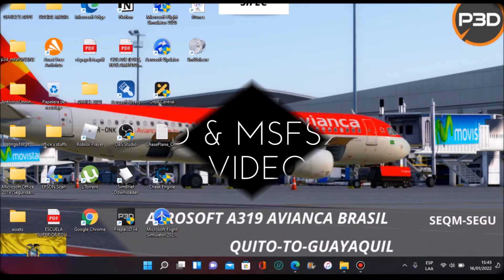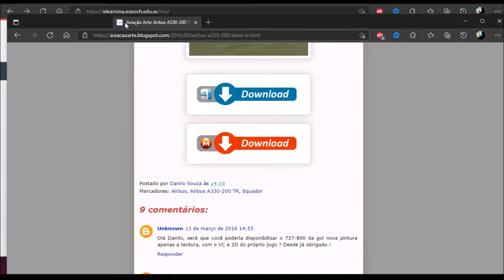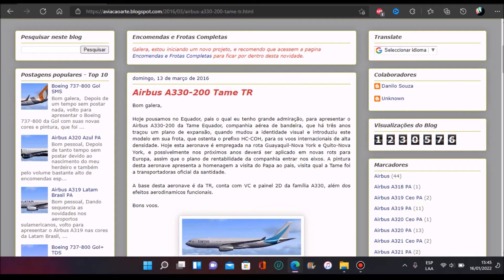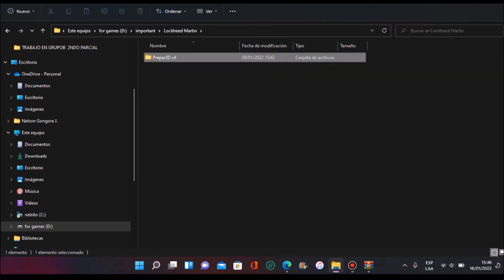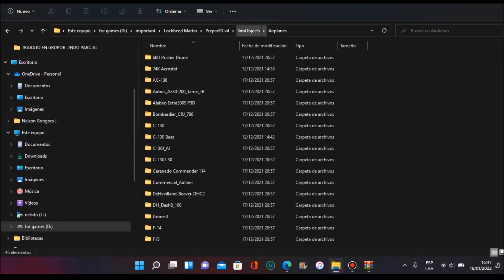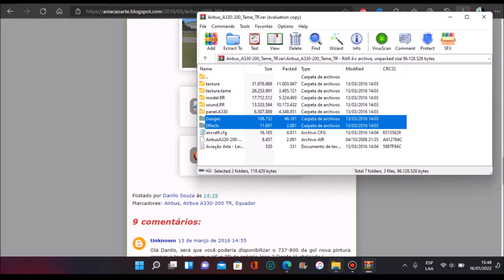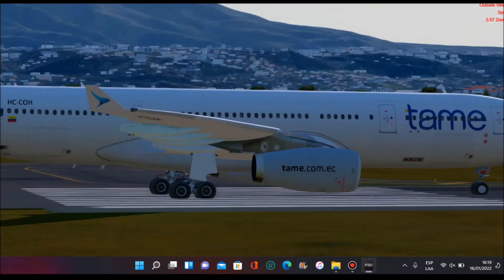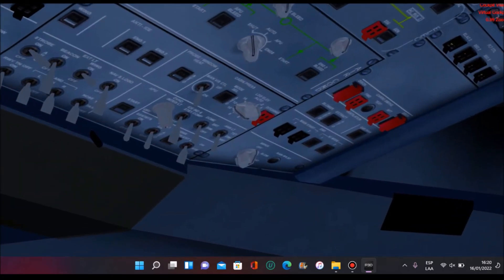HOW to INSTALL the TAME A330 for P3DV1 V5 AND FSX!!!!!! (ENGLISH VIDEO WITH SPANISH SUBTITLES)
Hello guys here is the link of aviacioarte as always giving them the wole holy molly credits because they made our fsx more playable for latinos fsx players because the brought to us a lot of flets of our countries in my case Ecuador.